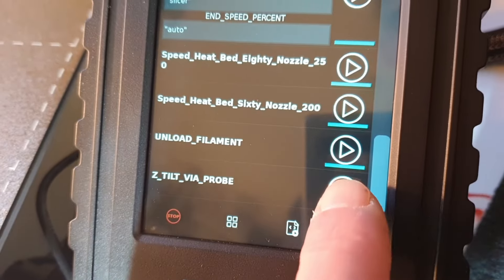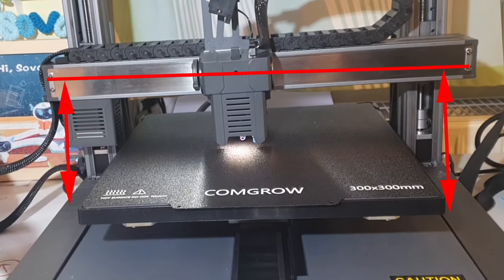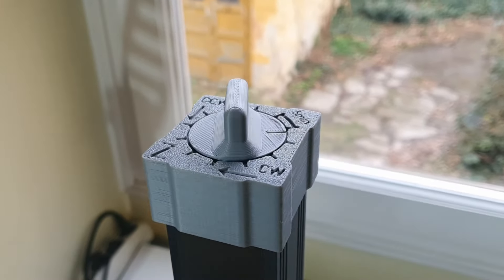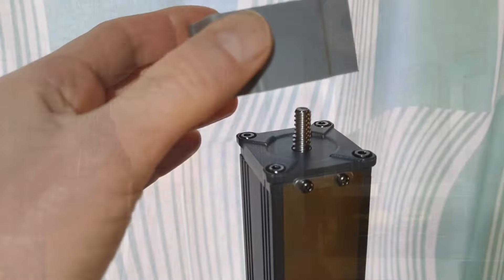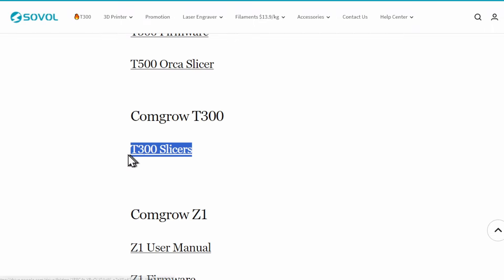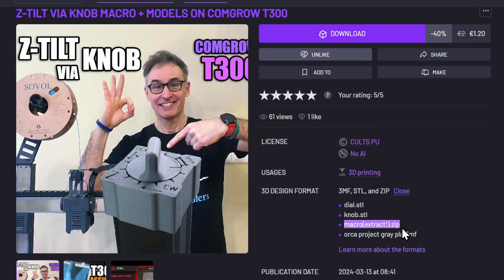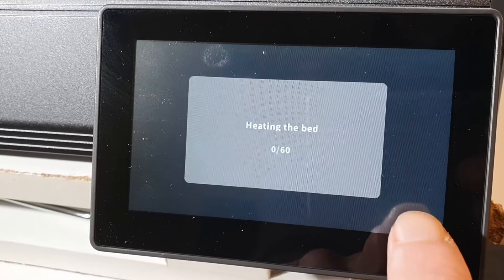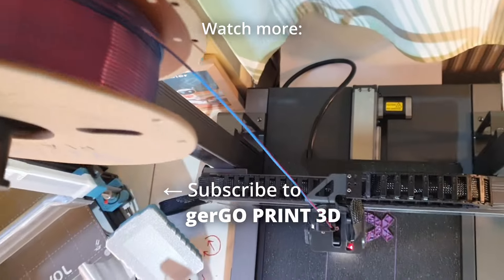Leveling problem? Fixed! Level your gantry using my Z-tilt Klipper macro + knob STL for Comgrow T300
Chapters:
00:00 Intro
00:47 T300 leveling problem
01:28 Z-motors background
03:44 My easy solution
06:37 Setup HW: Printing!
10:30 Setup SW: Macro!
11:55 Test it!
12:55 Customizations
14:33 Conclusion

☕ If you find my videos helpful, please say thanks by buying me a coffee